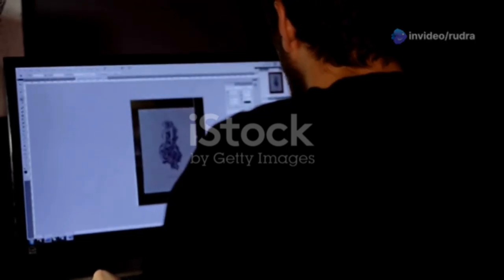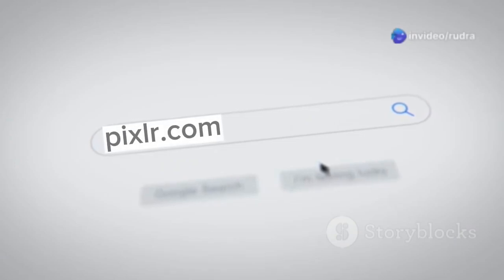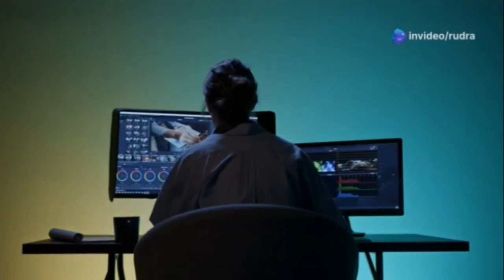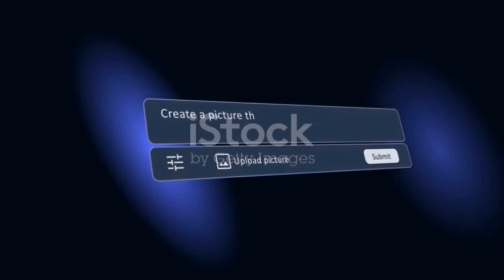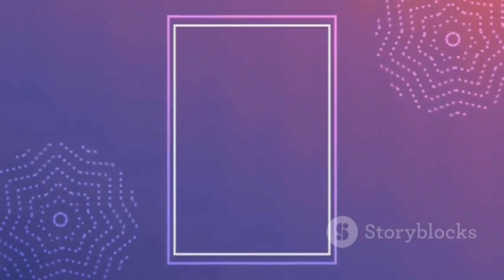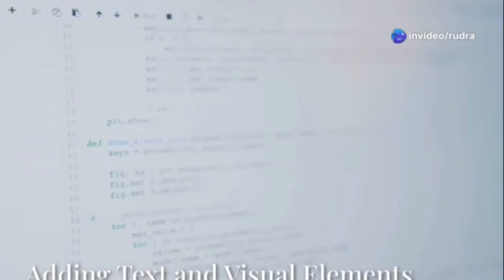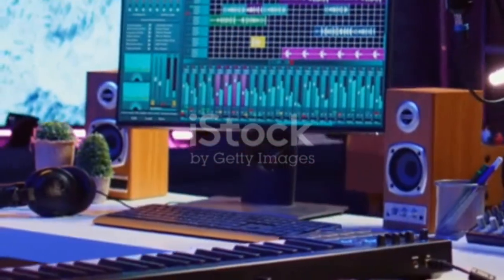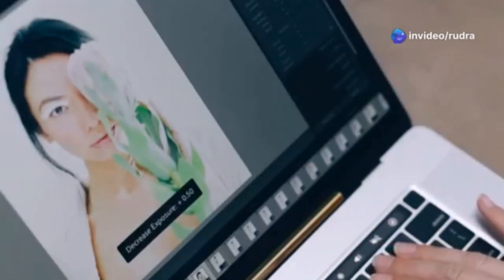How to make a perfect thumbnail😱 | thumbnail making step by step guide📌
How to Make a Thumbnail for YouTube | Full Guide to Creating Eye-Catching Thumbnails

Want to create professional and eye-catching YouTube thumbnails? 🤔 Thumbnails play a crucial role in increasing views and CTR (Click-Through Rate)! In this step-by-step full guide, I will show you how to make an attractive, high-quality YouTube thumbnail that grabs attention and makes your videos stand out.

In this video, you'll learn:

✅ Why Thumbnails are Important for YouTube Growth 📈
✅ Best Free & Paid Tools to Create Thumbnails 🎨
✅ How to Design Click-Worthy Thumbnails (No Experience Needed) 🔥
✅ Perfect Thumbnail Size, Format, and Best Practices 📏
✅ Pro Tips to Make Your Thumbnails Go Viral 🚀

No matter if you’re a beginner or an experienced creator, this tutorial will help you make better thumbnails that bring more clicks and views!